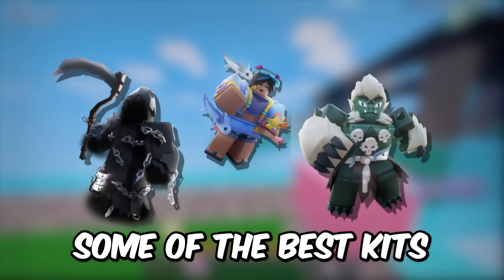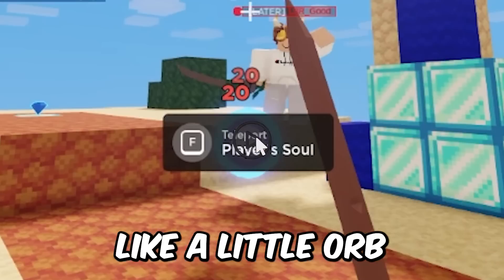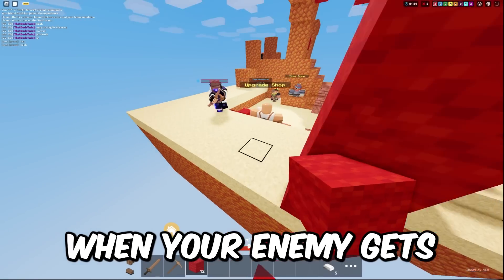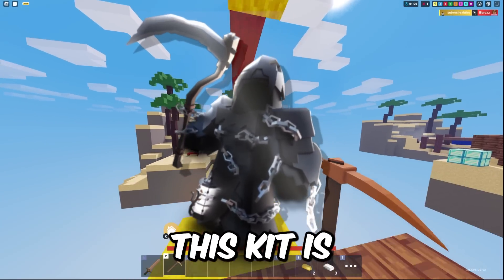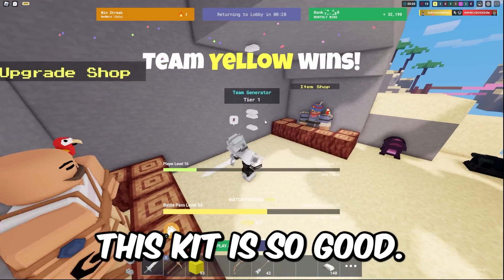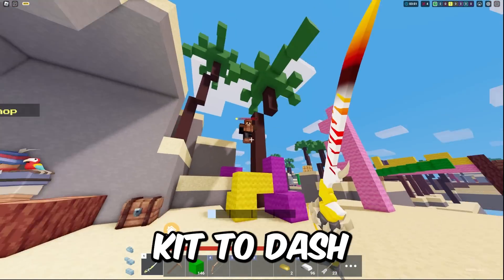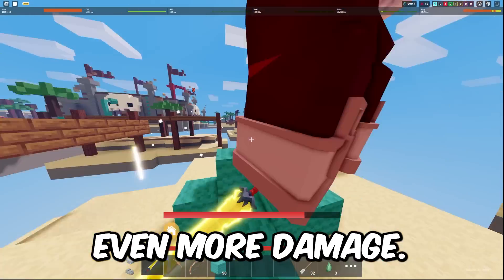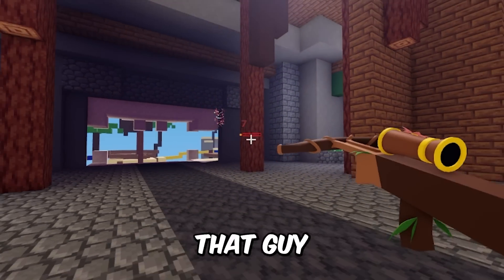BEST KITS You NEED to USE In ROBLOX BEDWARS..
What is ROBLOX? Roblox is an online virtual playground and workshop, where kids of all ages can safely interact, create, have fun, and learn. It’s unique in that practically everything on ROBLOX is designed and constructed by members of the community. ROBLOX is designed for 8 to 18 year olds, but it is open to people of all ages. Each player starts by choosing an avatar and giving it an identity. They can then explore ROBLOX — interacting with others by chatting, playing games, or collaborating on creative projects. Each player is also given their own piece of undeveloped real estate along with a virtual toolbox with which to design and build anything — be it a navigable skyscraper, a working helicopter, a giant pinball machine, a multiplayer “Capture the Flag” game or some other, yet­to­be­dreamed-up creation. There is no cost for this first plot of virtual land. By participating and by building cool stuff, ROBLOX members can earn specialty badges as well as ROBLOX dollars (“ROBUX”). In turn, they can shop the online catalog to purchase avatar clothing and accessories as well as premium building materials, interactive components, and working mechanisms. roblox,SirSkittles,roblox bedwars,bedwars roblox,roblox bedwars hacks,roblox bedwars facts,bedwars facts roblox,roblox bedwars glitches,roblox bedwars glitch,roblox bedwars tricks,roblox bedwars tips and tricks,roblox bedwars tiktok,roblox bedwars season 5,roblox bedwars live,tanqr,cubeinc,roblox bedwars update,facts about roblox bedwars,roblox bed wars,bedwars facts,roblox bedwars fact,roblox bedwars trick,bedwars,facts,facts you didn't know